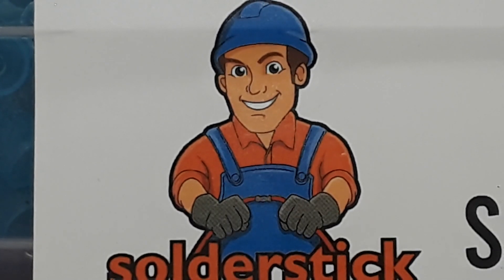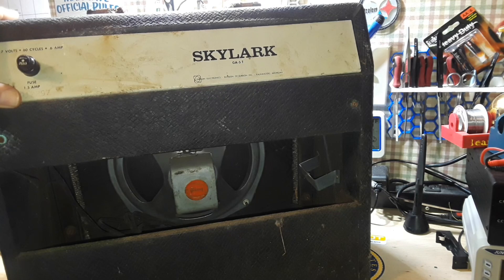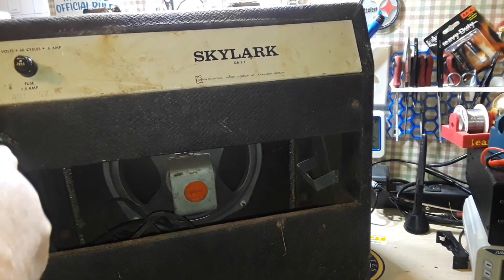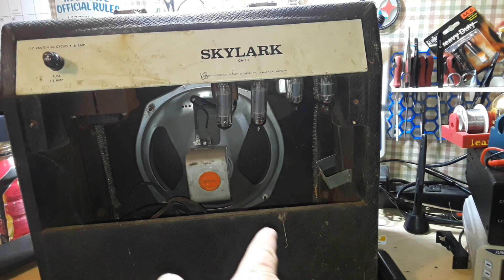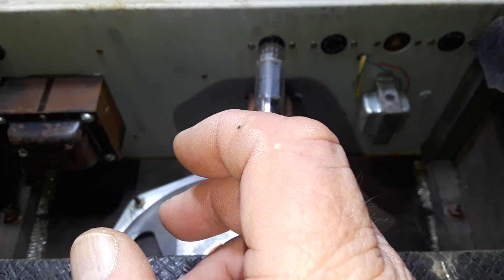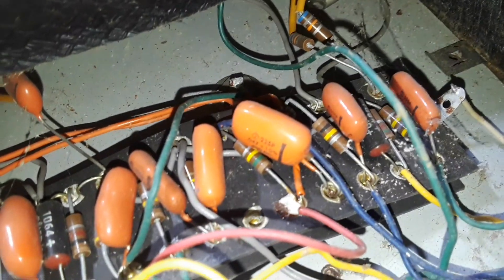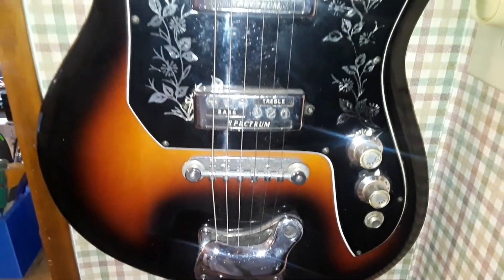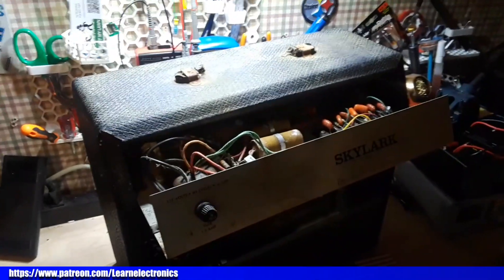Gibson "Skylark" Amp Restoration P1 - brought to you by Solderstick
Join us in this exciting new episode presented by Solderstick, where we dive into the world of vintage electronics with the restoration of a classic - the Gibson "Skylark" Amp. In this first part, we'll begin the process of bringing this old beauty back to life.

For those quick to judge, yes, I know my hands look large/fat. It's due to a heart condition I have called Congestive Heart Failure. Here's a link to some information about CHF
It causes fluid retention, mostly in my hands, feet/ankles, and face.
Support Solderstick:

Amazon Store:
If you are shopping for electronic components, test gear or consumables please consider visiting my Amazon shop @

Please check out and pledge a dollar if you can. It will go a long way to keeping the channel alive. It costs a bit of money to buy all the items and produce these videos. Your help is appreciated.

Paypal:
Or. if you'd like to send a one-time donation you can use this